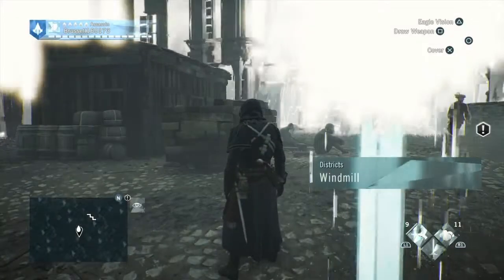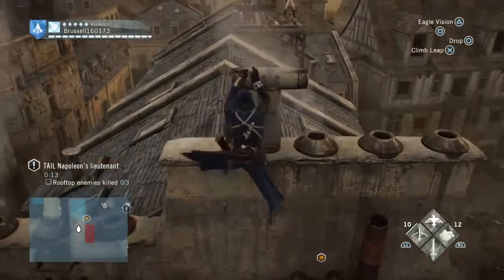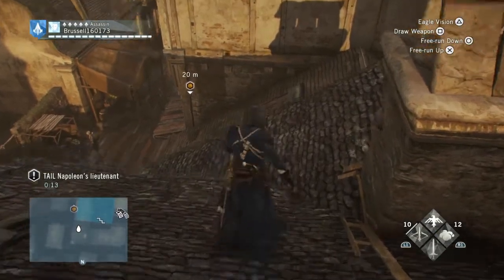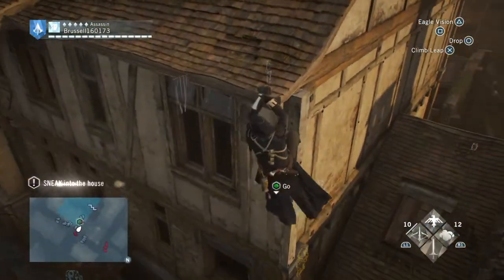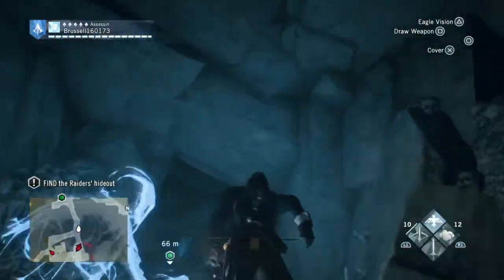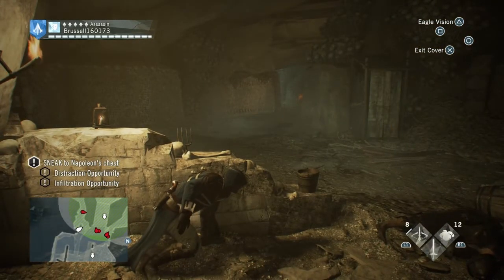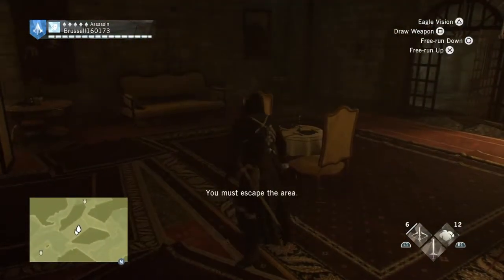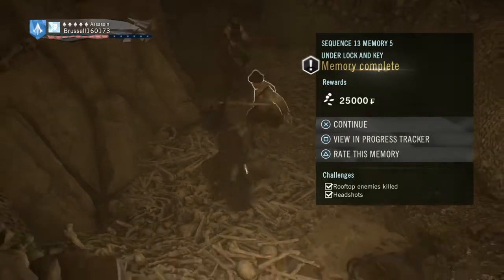Assassin's Creed Unity Dead Kings 100% Walkthrough Sequence 13-5 Under Lock and Key